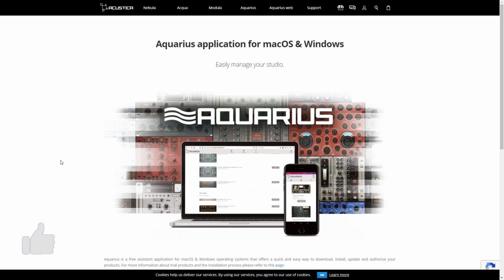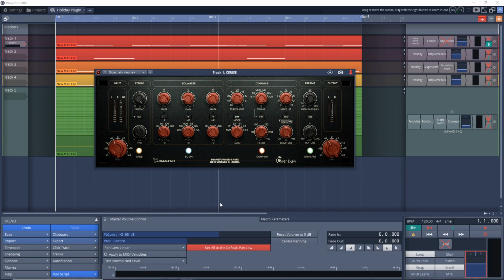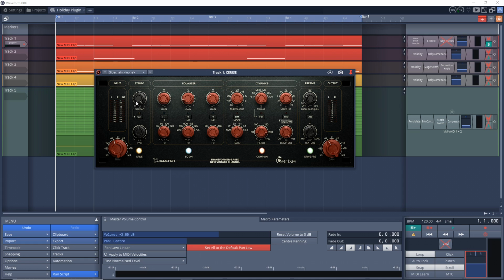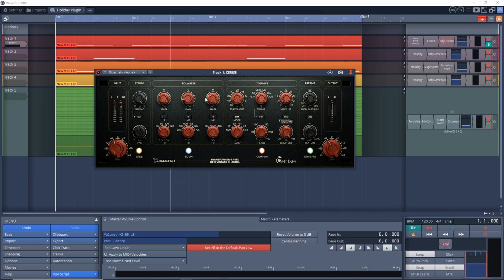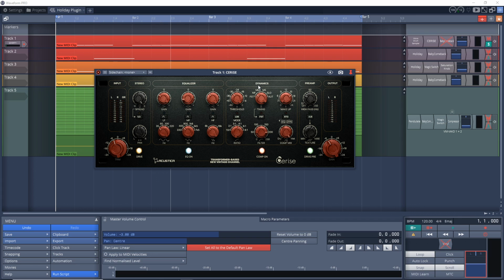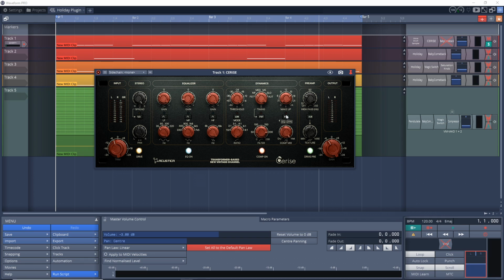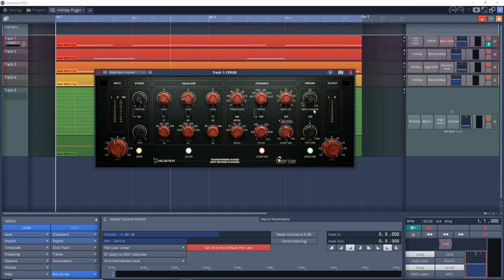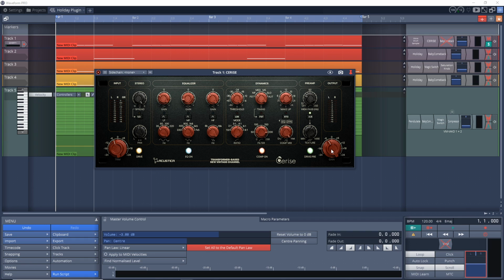Acustica Audio Cerise Free VST British Style Channel Strip Plugin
In this video I do a walkthrough with audio tests of the Acustica Audio Cerise Plugin which is a British style channel strip. This is a free vst download before February 14, 2021 so grab it while you can!

2️⃣ Get the plugins the pros use visit Waves Plugins

3️⃣ Check out the latest Deals on Music Gear at Sweetwater ⇩⇩⇩⇩

4️⃣ Save on some of the best plugins available today. Visit Plugin Boutique and find the best deals on the best plugins.

5️⃣ Upload unlimited songs to Spotify, iTunes, Amazon, and over 150 outlets plus keep 100% of the royalties with DistroKid.

🎶🎵Sections of the Acustica Audio Cerise Video🎵🎶
0:00 Introduction to Acustica Audio Cerise
0:32 Initial Audio Test on Drums
1:15 Downloading & Installing Acustica Audio Cerise
1:47 About Acustica Audio Cerise Plugin
2:32 Looking at the Controls
2:50 Stereo Section of Acustica Audio Cerise
3:26 Spreader Audio Test
4:05 EQ Section of Acustica Audio Cerise
4:55 Dynamics Section of Acustica Audio Cerise
6:25 Preamp Section of Acustica Audio Cerise
7:46 More Audio Tests of Acustica Audio Cerise

In this video Zane from Audio Tech TV (formerly Simple Green Tech) looks at the Acustica Audio Cerise Plugin. This is a free vst download if you get it before February 14, 2021. Acustica Audio Cerise is an emulation of a vintage British Channel Strip. You have EQ, Compressor, and Preamp sections plus you can also control the stereo spread a bit. Acustica Audio Cerise can be great on Drums, Vocals, Guitar and pretty much any instrument or bus.